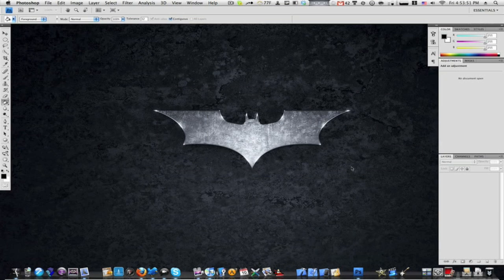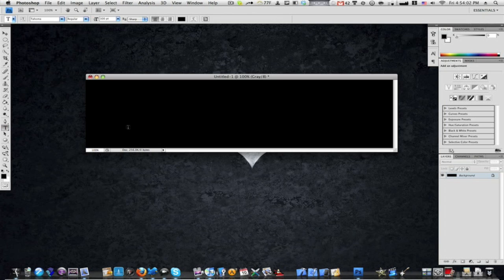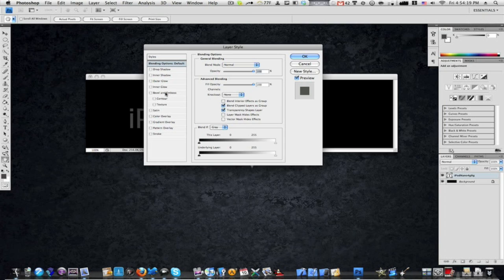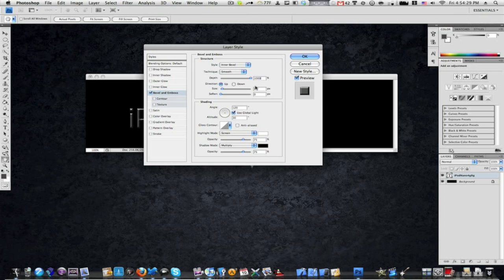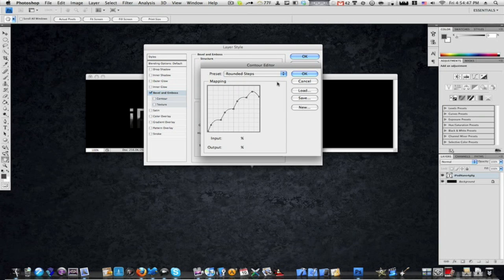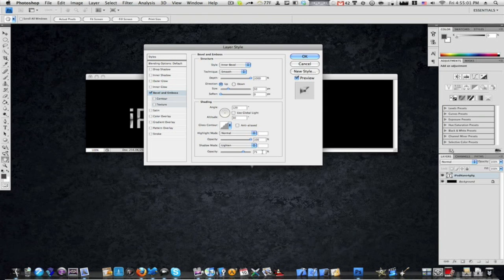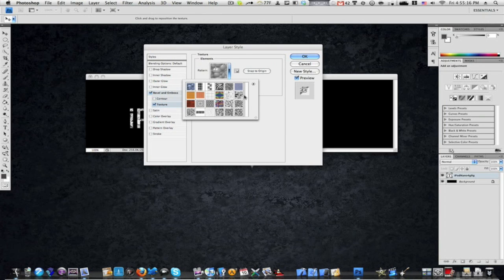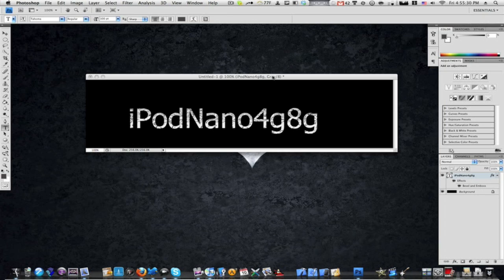How To EASILY Create An Aluminum Text Effect In Photoshop [WORKING]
What's up guys, Adam here from WiredTechs. If you want me to make a video on WiredTechs, like explaining wat it is and everything, then post a comment.

In today's tutorial I will show you how to make a Aluminum Text Effect in Photohop. This is the first time that I have made photoshop tutorials, and I plan on making more Photoshop tutorials in the future. Hope you enjoy the video.